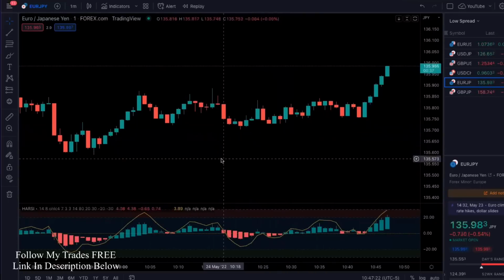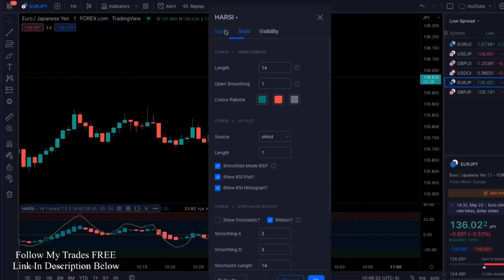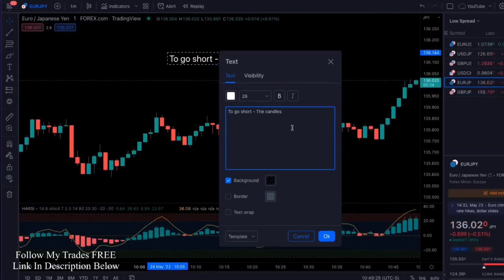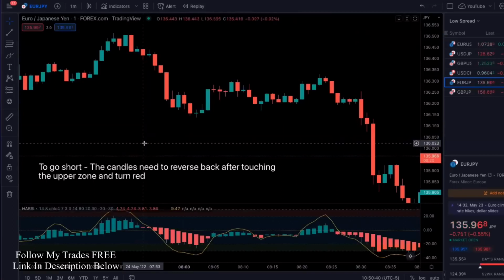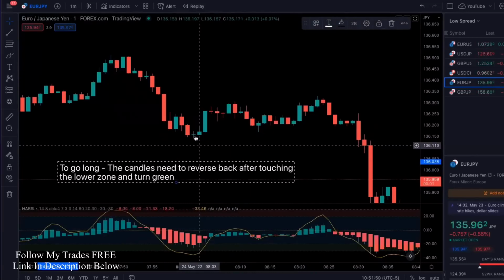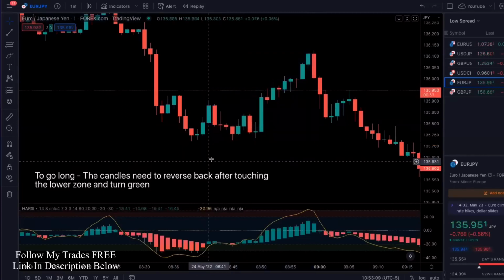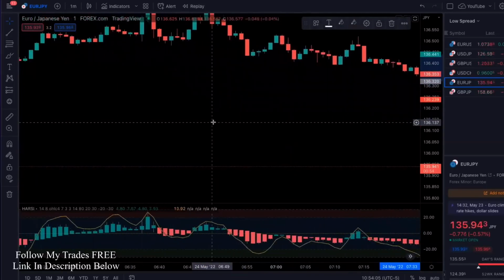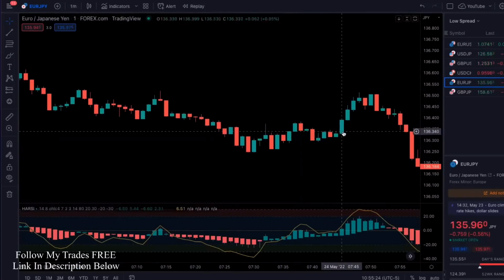1 Minute Scalping Strategy with 97 2% Success rate